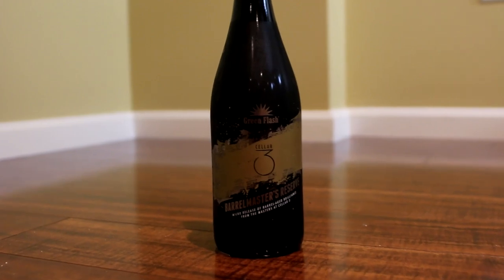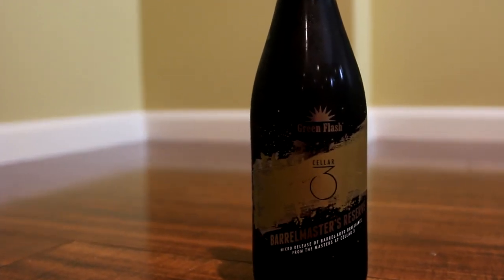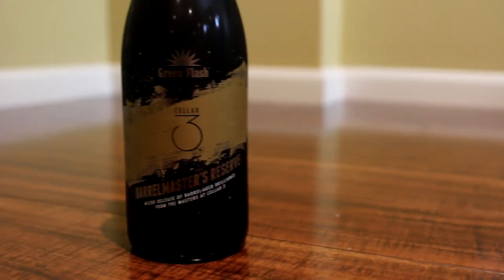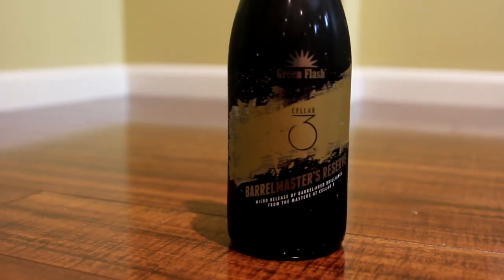Green Flash Lustrous Frumento w/coffee (Best Green Flash Beer?) | Beer Geek Nation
Green Flash Lustrous Frumento
Green Flash Brewing
13.1% ABV

Lustrous Frumento with Coffee is the first “micro release” bottle to debut as part of the Barrelmaster Reserve series. A 100% bourbon barrel-aged “black ale,”Lustrous Frumento with Coffee features a rich malty double stout base. It is matured in freshly emptied, hand-selected “Old Forrester” bourbon barrels, which arrive at Cellar 3 still dripping from the distillery. The beer has rested in the barrels for 30 months, gaining plenty of spicy oak, vanilla and caramel notes. After being deemed “ready” by the Barrelmaster himself, a beautiful cold brew coffee made from a blend of Brazilian and Sumatran beans from San Diego coffee roaster, Mostra, is added to intensify and compliment the rich caramel and vanilla from the barrels. Lustrous Frumento with Coffee is 13.1% ABV and packaged in a signature metallic edition of the Cellar 3 750 ml cork-finished bottles.